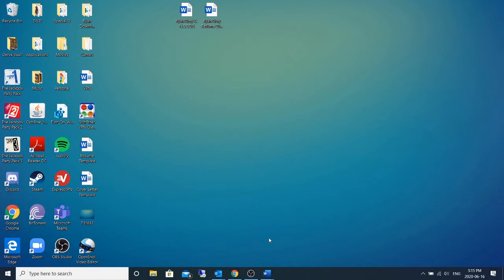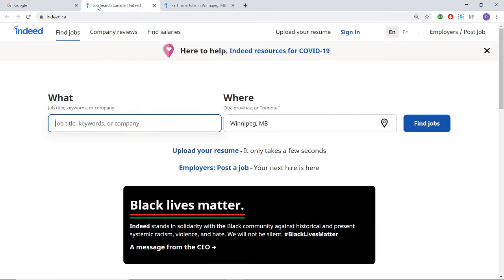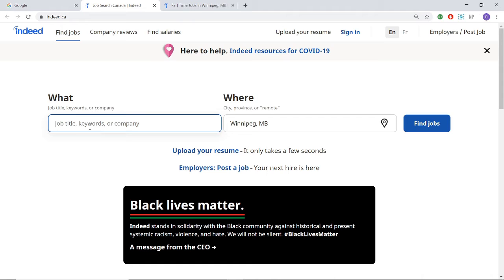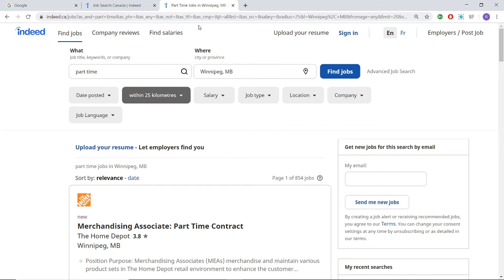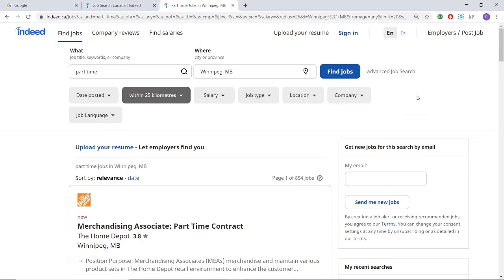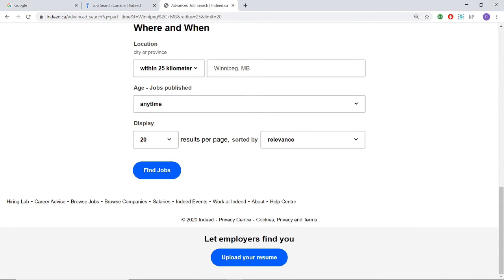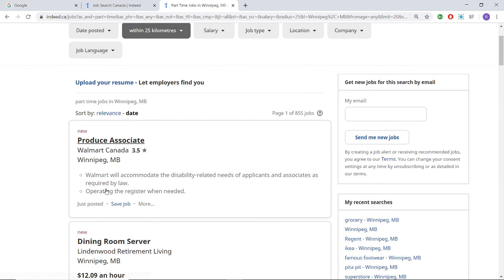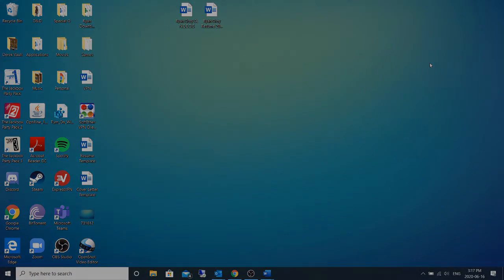Job Search Tips from NEEDS Centre Employment Program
Are you currently busy job searching online? Make sure you listen to these quick tips from Ryan in Employment on how to find the job you're looking for from the comfort of home!